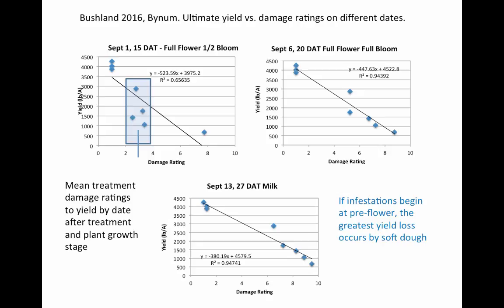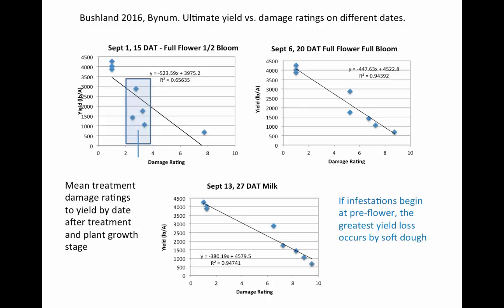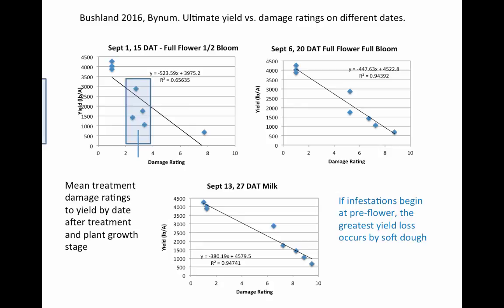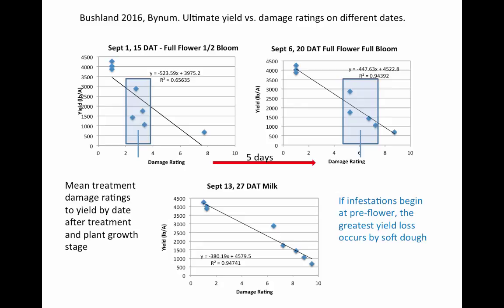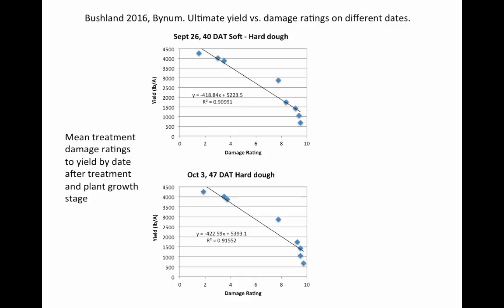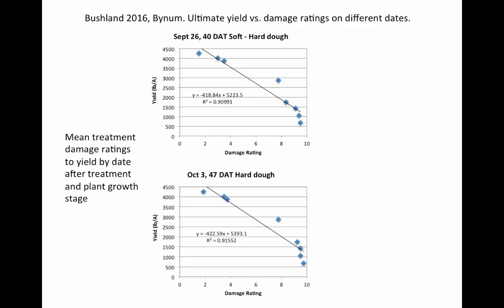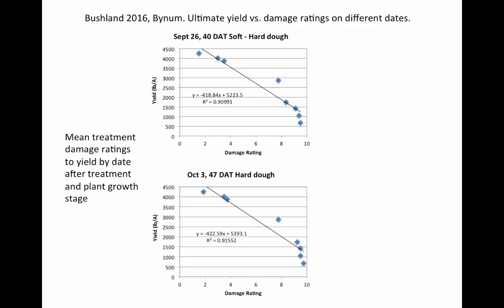Rate of damage done by uncontrolled sugarcane aphid populations (4:05)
Texas A&M AgriLife Extension Entomology data on the rate of damage that uncontrolled sugarcane aphids can do to grain sorghum on the Texas High Plains.